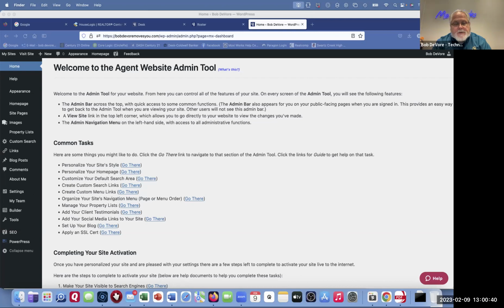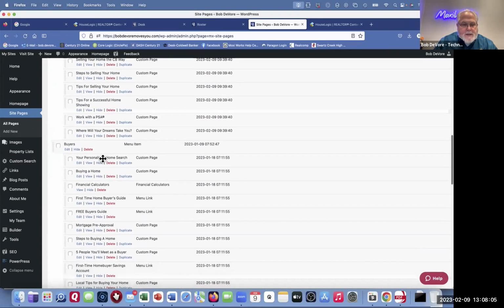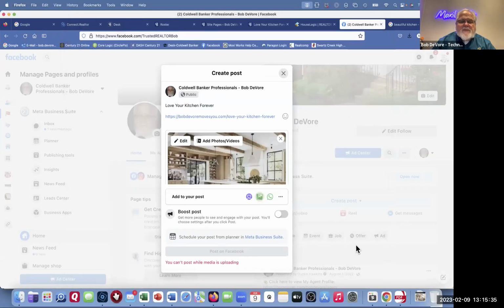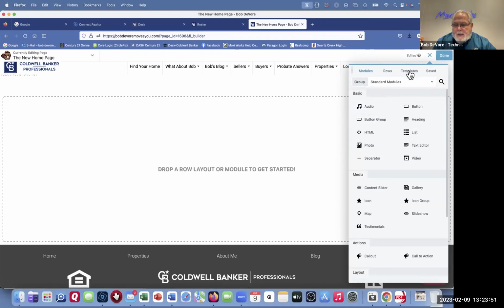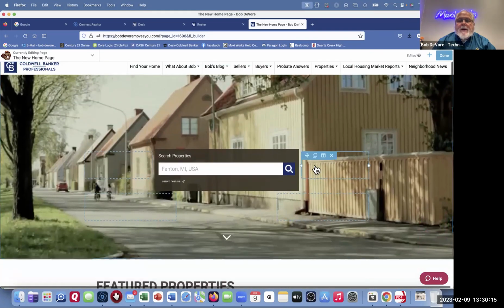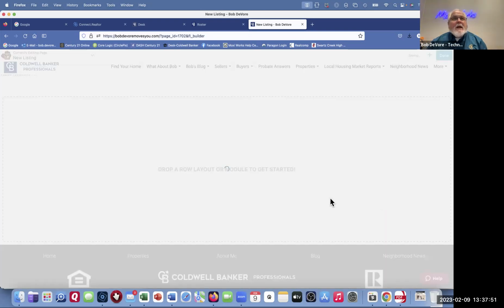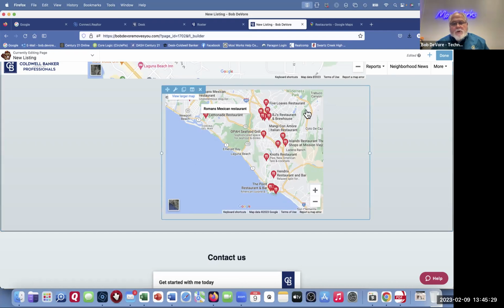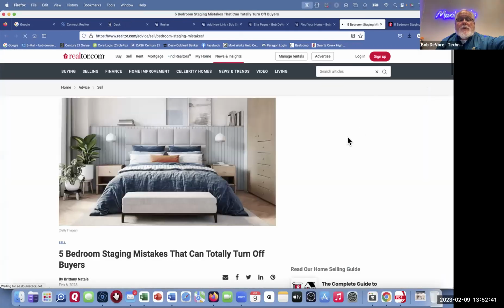MoxiWebsite Tips & Tricks lll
Drive Traffic to Your WebSite, increase Your SEO (Search Engine Optimization).